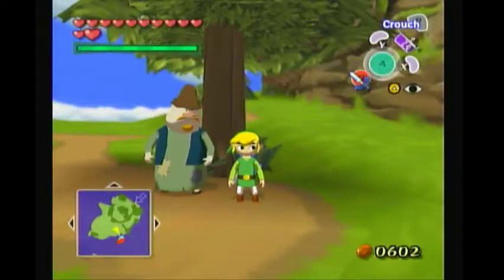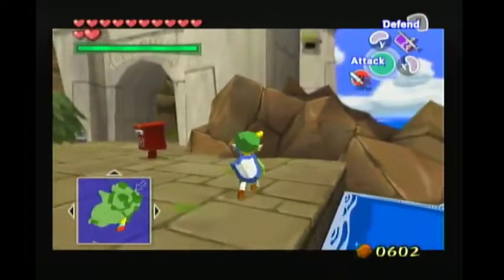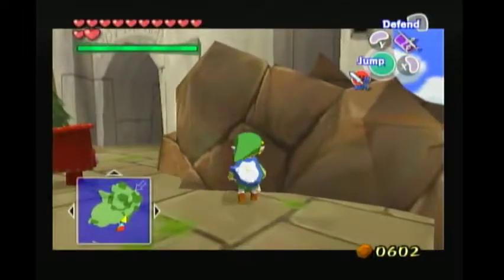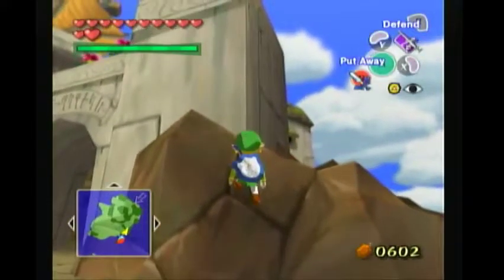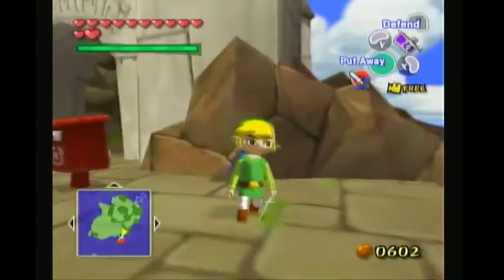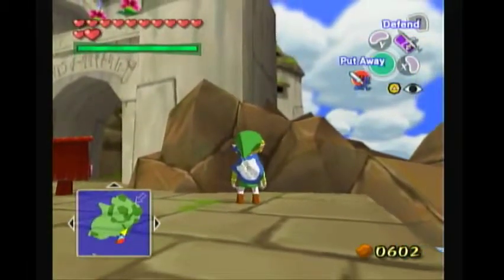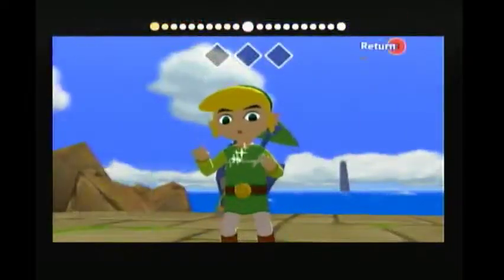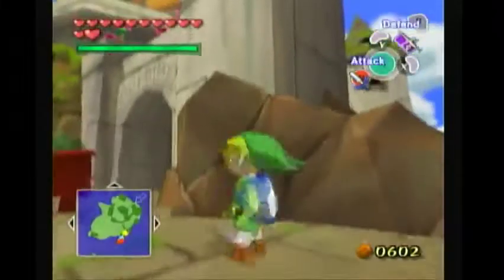WindWaker Tutorial: Camera lock, Windwaker dive, Dry storage